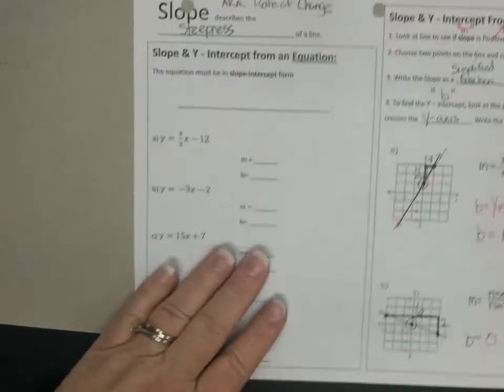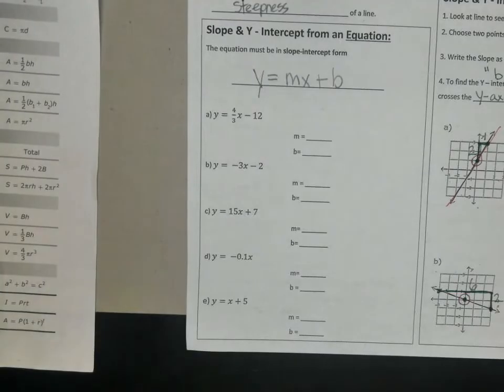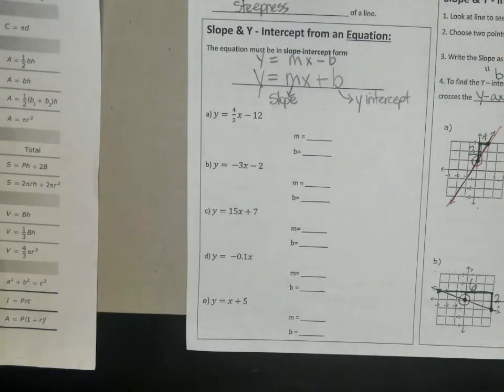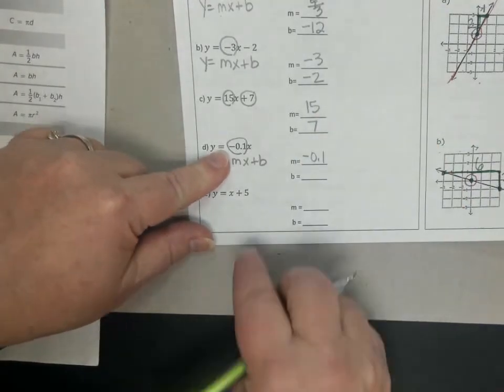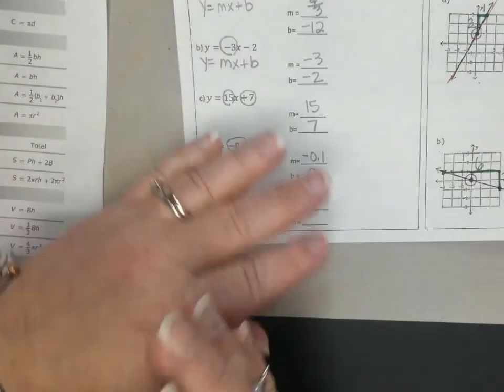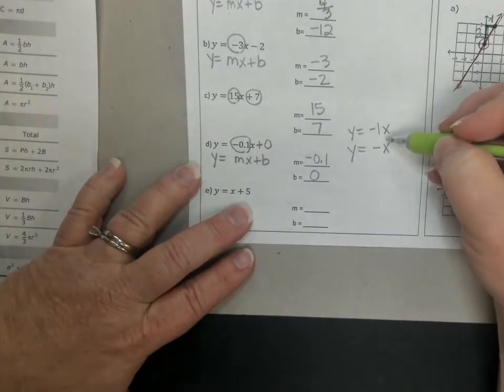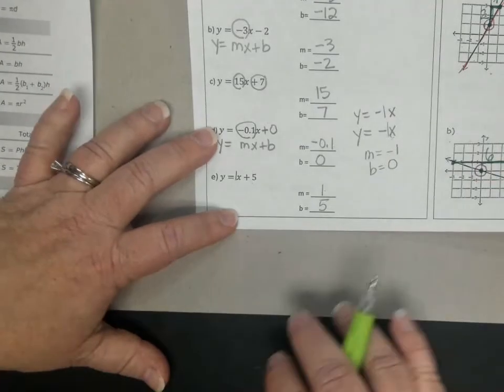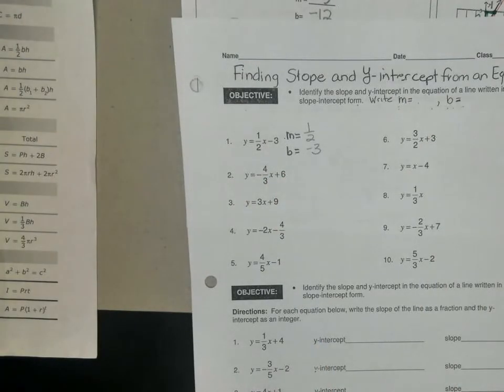Slope from an Equation